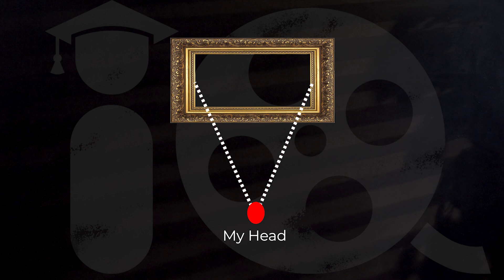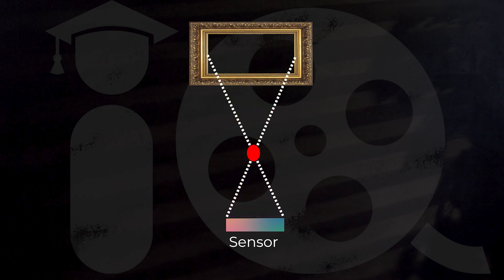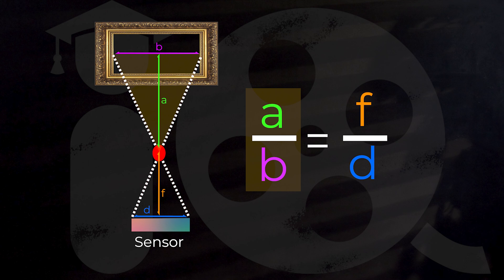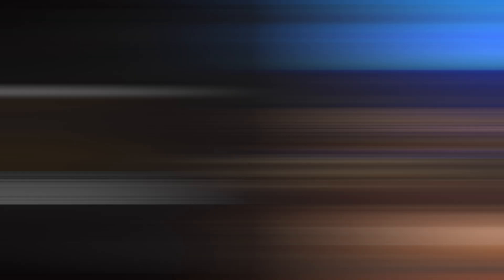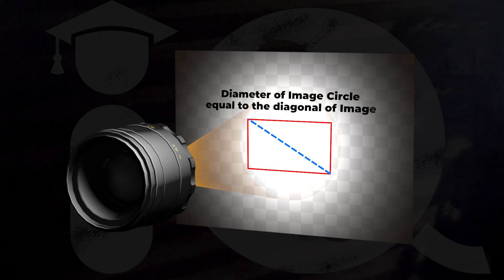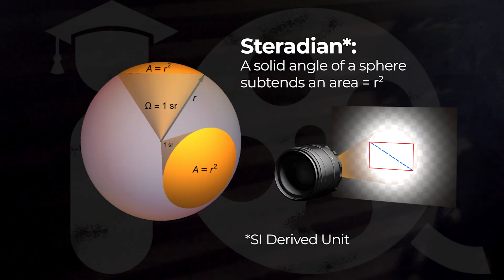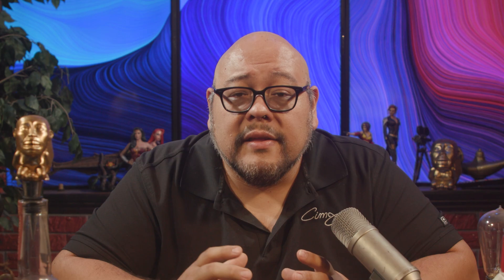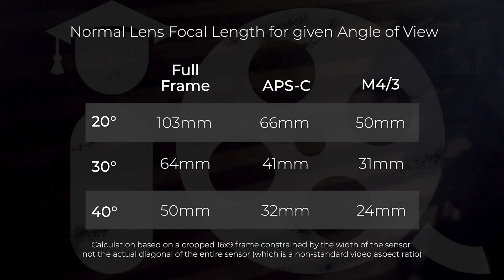What is a Normal Lens?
Everyone always talks about being normal but no one defines it. You might be thinking it's the focal length equal to the diagonal of the image but it's a bit more subjective than that. Let's dive into the real definition of what it means to be a Normal Lens.